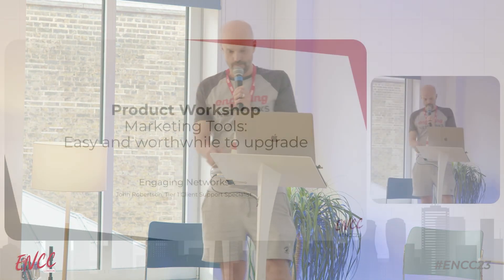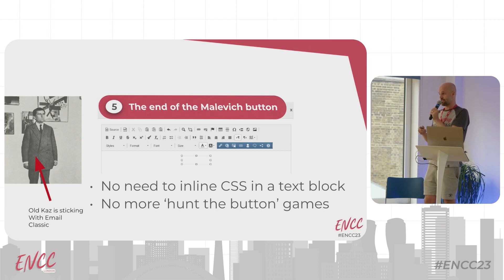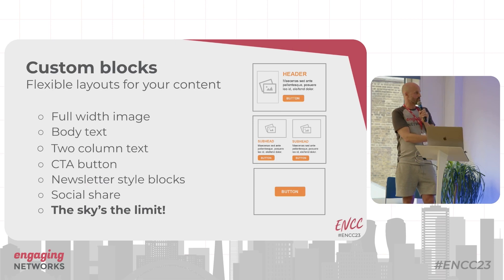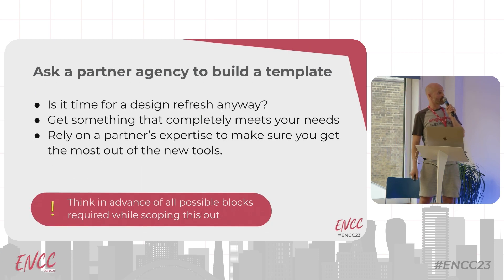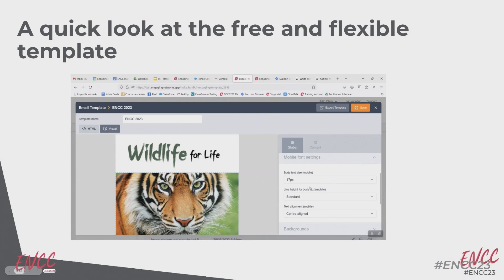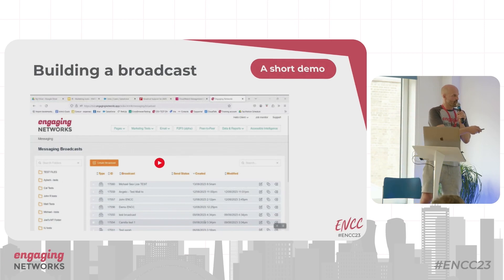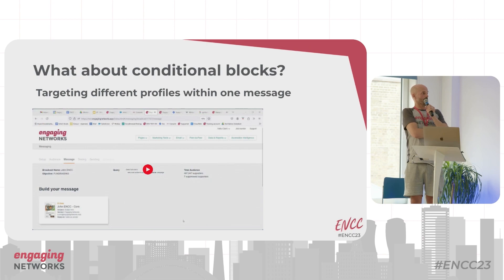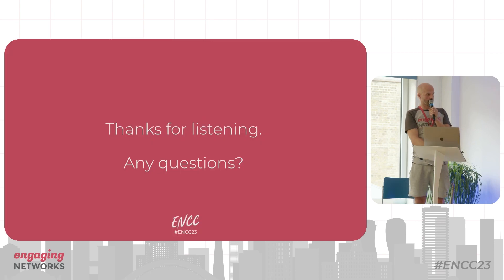Workshop - Marketing Tools workshop Easy and worthwhile to upgrade